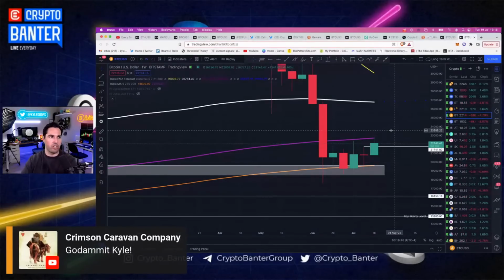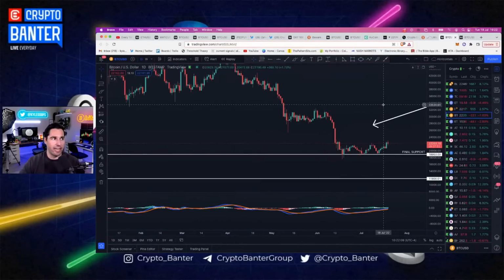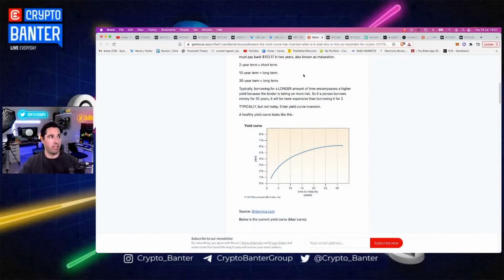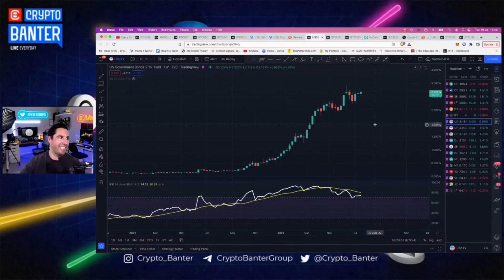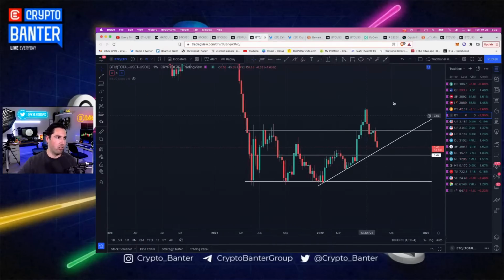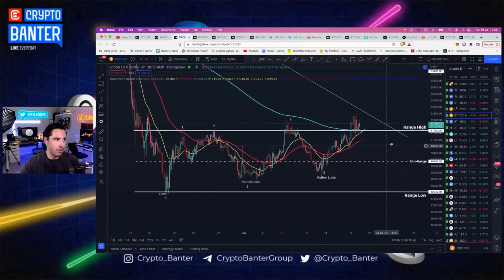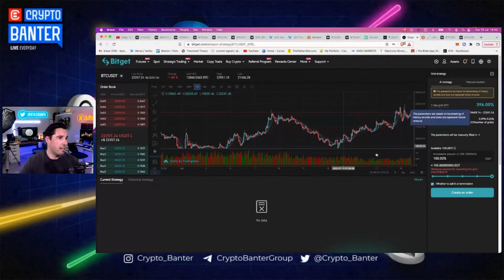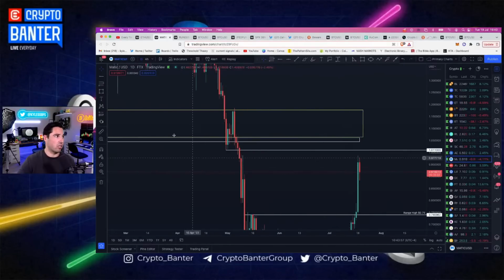Last Chance To Buy The Crypto Dip? Exact Bitcoin Price Levels To Watch!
With the recent Bitcoin price rally that has unfolded over the weekend, many crypto investors have been left wondering if this rally is real and if this is the last opportunity to buy the crypto dip before a massive rally. The high market volatility creates an incredible amount of opportunities for crypto traders. Join Kyledoops live in today's Crypto Banter and find the exact price levels to watch out for!

🔥BITGET
- Insane - SIGN-UP TRADING BONUS of up to $8000
- Chance to be selected to 10 X your portfolio
- Available to US Traders! NO KYC required for up to 20 BTC withdraw per day
- Sign Up on BITGET LINK Below and Trade for this BONUS!

🔥BYBIT
+ Once signed up watch the daily show where we will also 10 x one lucky account holder's portfolio!

🗞️ Sign-up to The Daily Candle newsletter
-Never miss a trend, never miss a trade!

00:00 Bitcoin Price Today TA
01:23 Bitcoin TA Weekly Chart
03:42 Bitcoin Price 3-Day Chart
04:30 BTC Price Daily Chart
05:06 Daily Candle Crypto Newsletter
05:49 Bitget Bonus
07:79 Bitcoin Technical Analysis
09:00 Risk Management
09:26 Renko Indicator
11:00 US Government Yields
13:00 Market Distraction
15:10 The True Bitcoin Dominance
16:40 Bitcoin Price RSI levels
17:40 NASDAQ & S&P 500
18:14 BTC TA - EMA Data
20:30 Trading Ethereum
21:00 Golden Cross
21:45 Trading ATOM Cosmos
22:45 Bitget Spot Grid Trading
23:31 Trading RUNE ThorChain
24:10 Shorting MATIC Polygon
25:38 Matic Price 4-Hour Chart

Related Questions:

What is the Bitcoin Price Today?
What is the Best ByBit Bonus?
What is the Best Bitget Bonus?
What is the Bitcoin Price Range?
What is the next Bitcoin Support Level?